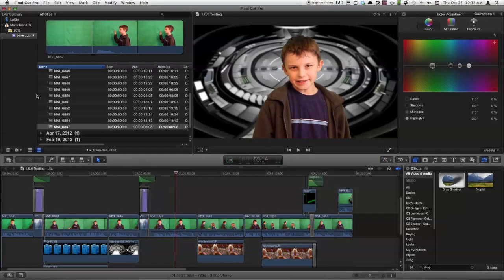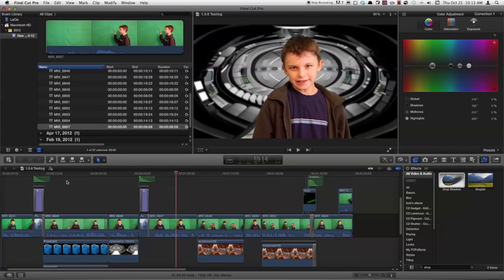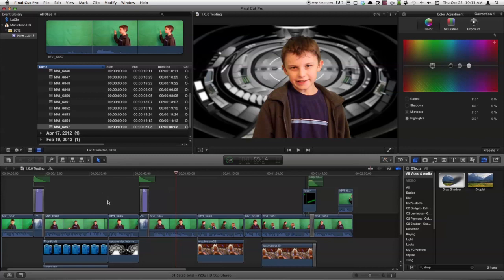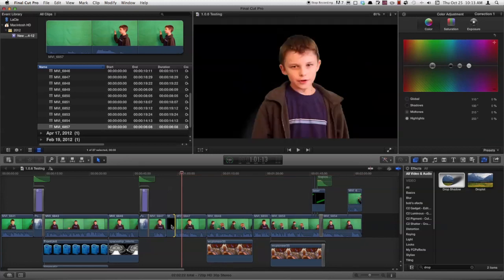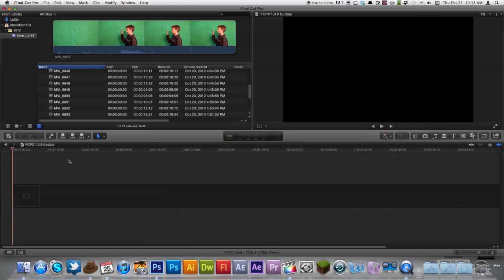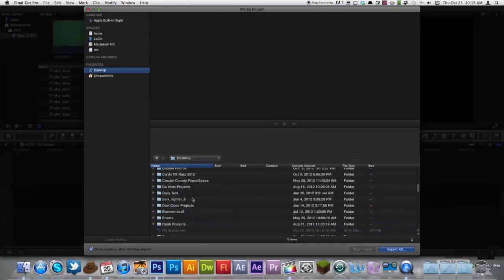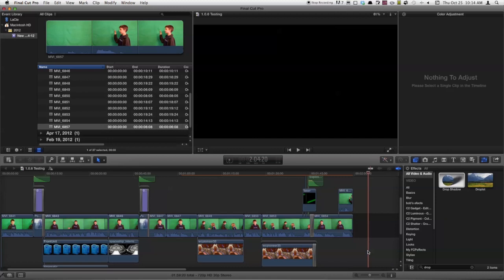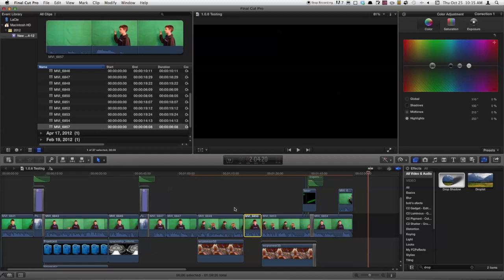FCPX 10.0.6 Update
Showing you the new featues the FCPX 1.0.6 Update brings you!